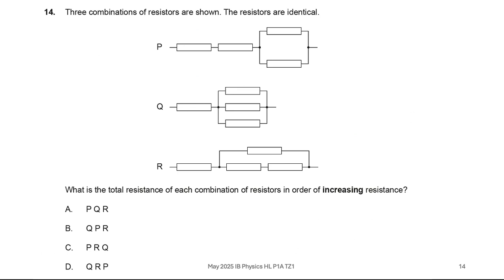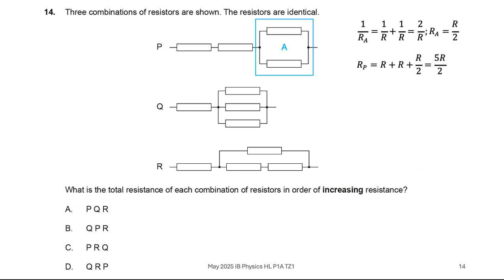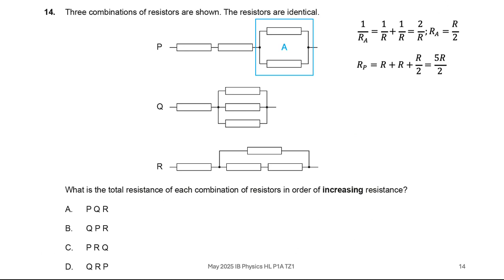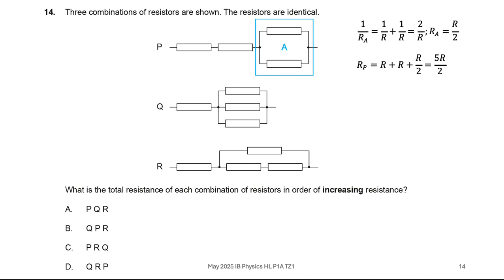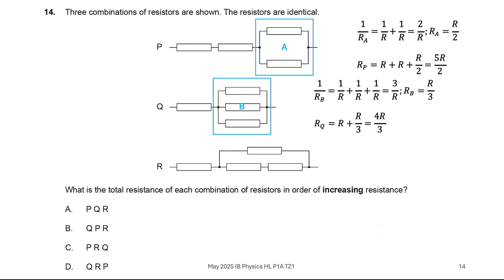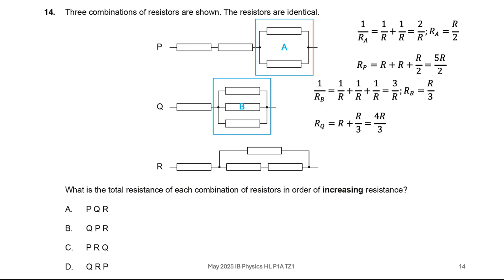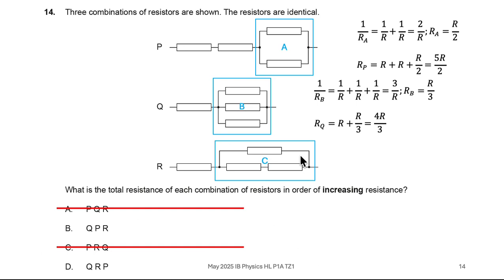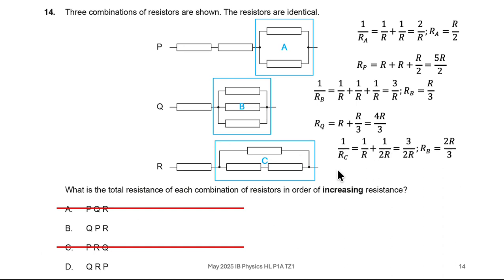May 2025 IB Physics HL P1A TZ1 Q14